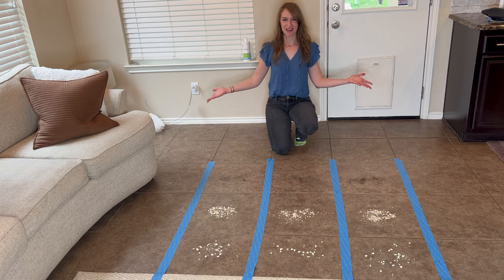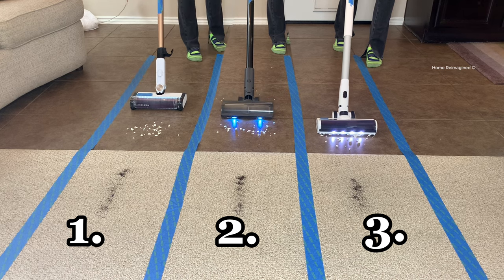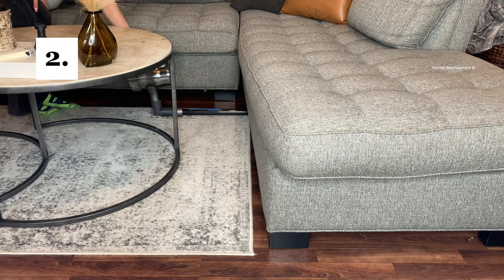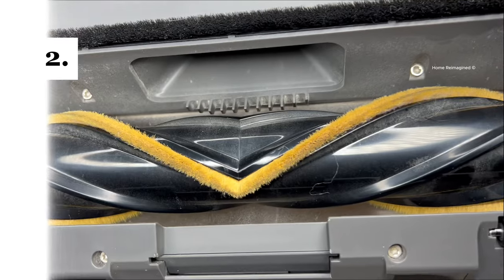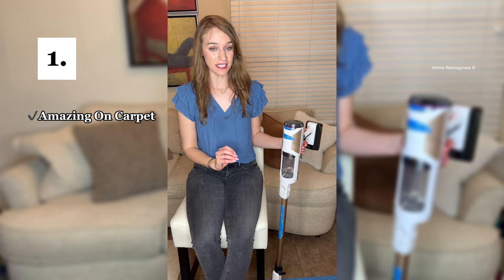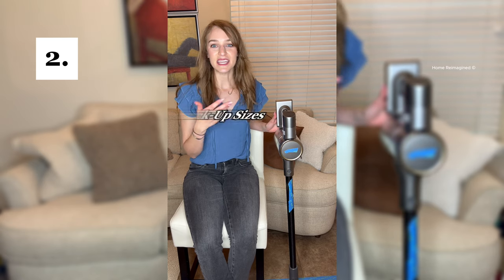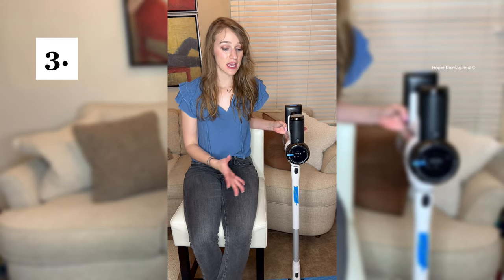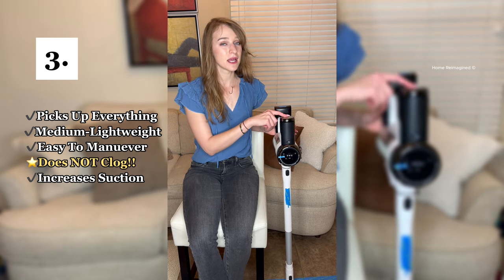Which is the BEST Cordless Vacuum? - Testing and Comparing 3 Popular Cordless Vacuums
🏆 Ultimate Cordless Vacuum Showdown! 🏆 Today, we're testing 3 top contenders to find the best cordless vacuums for YOU.

Test 1: Everyday Messes
⭐️Vacuum #1: Demonstrates strong suction, leaving minimal debris behind, except for one piece of popcorn. Great on all the small and big particles. 🧼
⭐️Vacuum #2: Efficient but slightly slower, leaving a couple of food pieces behind, it did not pick up all the larger chunks. 🍿
⭐️Vacuum #3: Impresses with its performance, swiftly cleaning up pet hair, oatmeal flakes, popcorn chunks, and even coffee on the carpet. Nothing was left behind. 👏🏻

Test 2: Maneuverability
⭐️Vacuum #1: Despite its sleek design, struggles to slide under furniture due to its extended battery pack. However, its lightweight nature allows it to quickly move around furniture and other items. 🔋
⭐️Vacuum #2: Surprised us with a bendable arm, easily reaching fully under furniture with ease. It also maneuvers around furniture and items effortlessly, as it is very lightweight. 🪶
⭐️Vacuum #3: While mighty and strong, its wider base limits its ability to clean far under low furniture. However, it compensates by being able to move around furniture and items on the floor with ease. 🛋️

Test 3: Carpet Cleaning
⭐️Vacuum #1: Automatically increases suction when detecting carpet, efficiently removing gunk and grime, with only a few hair particles stuck in the soft roller. Great for carpet as its suction level was very strong.
⭐️Vacuum #2: Slowly wades into the carpet with a lower suction level, mostly picking up surface-level dirt. Not a great deep cleaner for carpet.
⭐️Vacuum #3: Takes a leap with powerful suction, effectively picking up deep-down dirt and grime, with no pet or human hair stuck in the roller... as it is "impossible to clog".

Test 4: Cleanup Ease/ Vacuum Maintenance
⭐️Vacuum #1: Astounds with its self-emptying feature, making maintenance a breeze.
⭐️Vacuum #2: Offers a simple click button with spring loaded door, for easy disposal of excess debris.
⭐️Vacuum #3: Requires a slight nudge to open its disposal compartment, but still effective in emptying the contents.

Now let's see those results…. 🥇

Conclusion: Each vacuum has it's own positives and negatives so let's check out what each one is BEST for!! 😍

⭐️Vacuum #1: Best for maintenance with its self-cleaning feature and great performance on carpets. This is perfect for anyone who needs a vacuum that is easy maintenance and good on many surfaces. 🧼
⭐️Vacuum #2: Best for maneuvering under and around furniture, thanks to its lightweight design and bendable arm. Perfect for those who have a lot of open furniture or have trouble lifting heavy items! ⭐️
⭐️Vacuum #3: Highest suction level, with an uncloggable roller, making it ideal for pet owners! 🐾 Plus, picks up all the messes on carpet and hard floors.

‼️Ready to find out which vacuum was which?!? Here we go! ‼️

Which vacuum would you choose? 🤔 Drop a comment!

Want to see some other vacuums (cordless, wet dry vacuums, robots and more) we tested out and check their "pros" and "cons"?

Intro: (0:00)
Test 1 Course Description: (0:17)
Test 1 Vacuums On Course: (0:45)
Test 1 Course Results: (1:10)
Maneuverability Test Intro: (1:24)
Vacuum 1 Maneuverability Test: (1:31)
Vacuum 2 Maneuverability Test: (1:43)
Vacuum 3 Maneuverability Test: (1:55)
Carpet Test Intro: (2:09)
Vacuum 1 Carpet Test: (2:13)
Vacuum 2 Carpet Test: (2:30)
Vacuum 3 Carpet Test: (2:40)
Maintenance Test Intro: (2:52)
Vacuum 1 Maintenance Test: (2:56)
Vacuum 2 Maintenance Test: (3:07)
Vacuum 3 Maintenance Test: (3:13)
Final Scores Intro: (3:22)
Vacuum 1 Final Scores: (3:27)
Vacuum 2 Final Scores: (4:13)
Vacuum 3 Final Scores: (5:15)
Conclusion: (6:15)